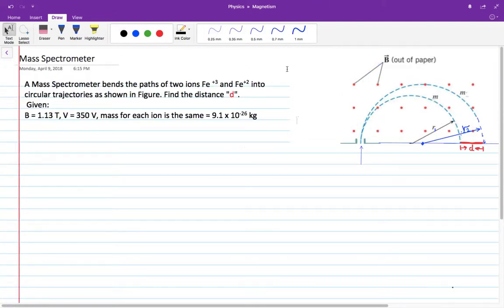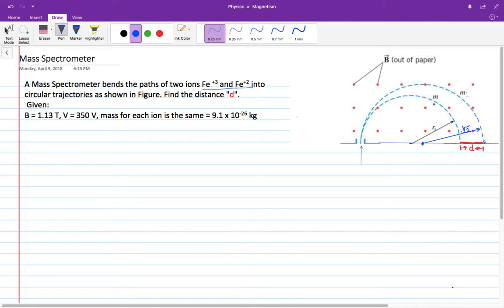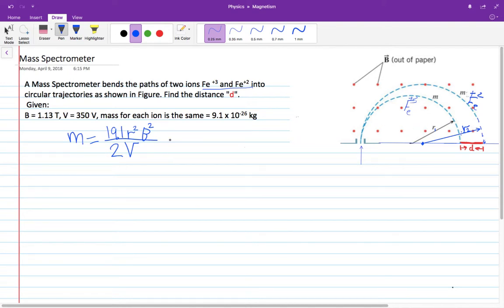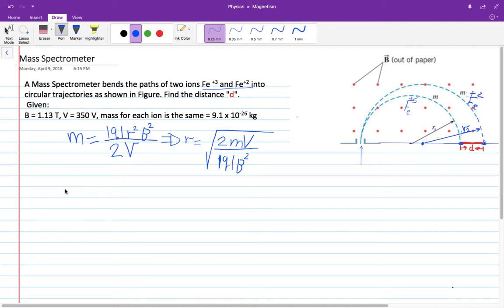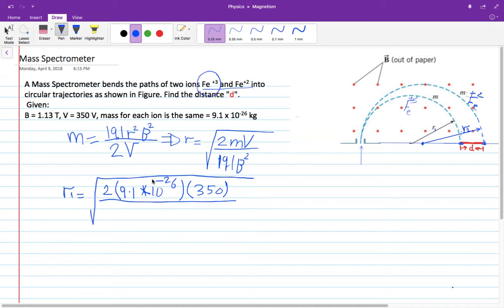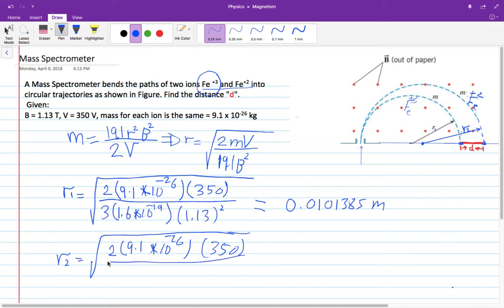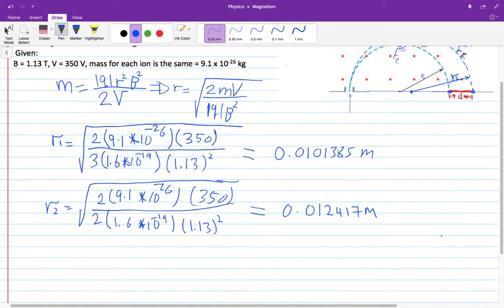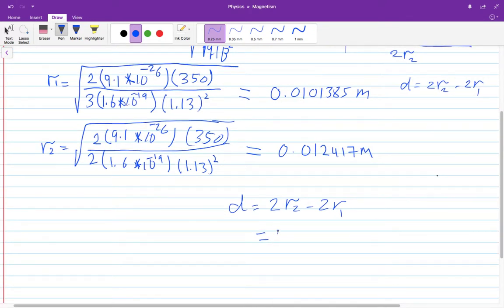Mass Spectroscopy Problem solution for two ions with same mass.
This is a solution to a problem that can be found in an algebra based physics college level class. It help students find the radii for both circular trajectories made by two different ions in a mass spectrometer. Then use these two radii to find the distance between the two spots where ions hit the screen.